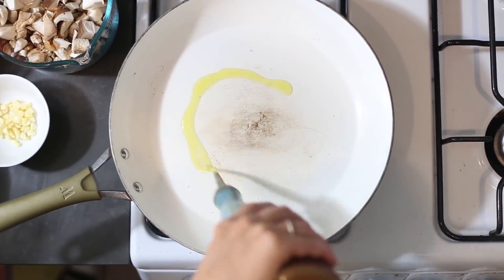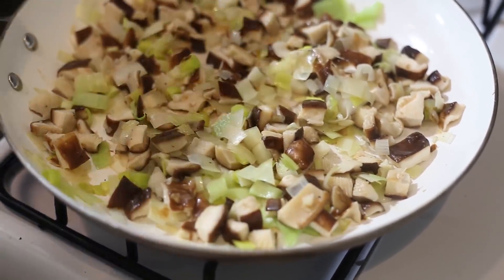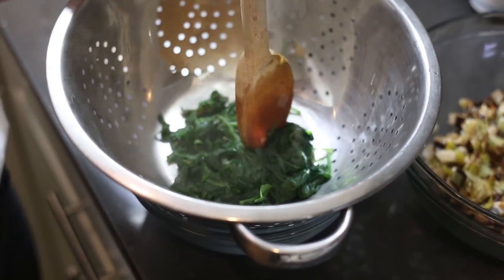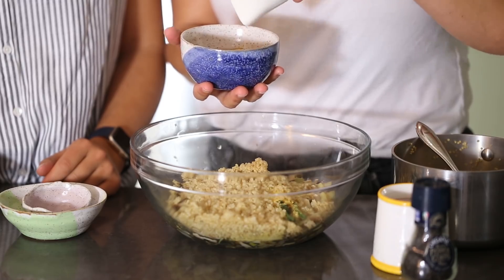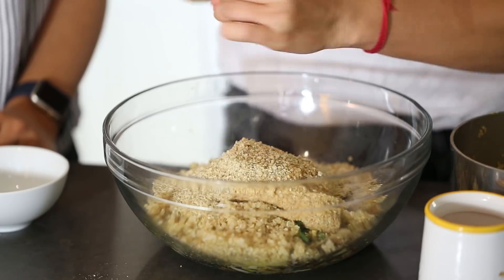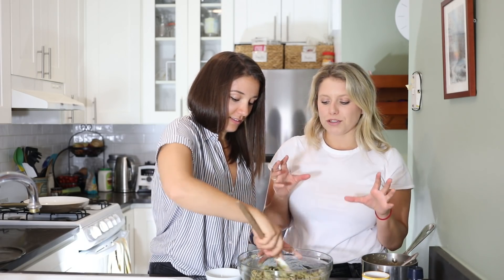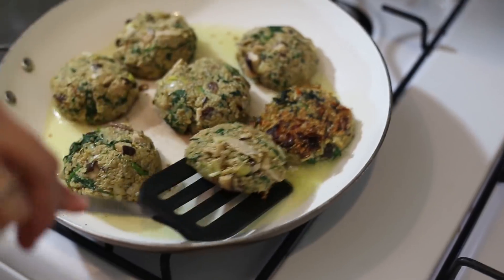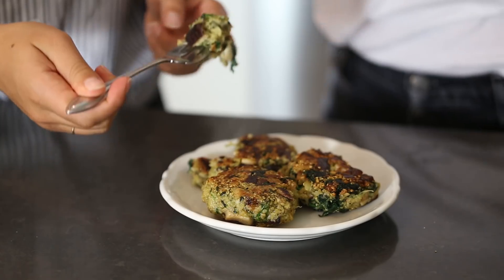The BEST Quinoa Burger Recipe EVER! ‣‣ vegan & gluten-free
In this video, I'm how you how to make the BEST quinoa burger recipe ever! This recipe is vegan, gluten-free, packed with protein and seriously DELISH. It's got mushrooms, leeks, spinach and more 😍